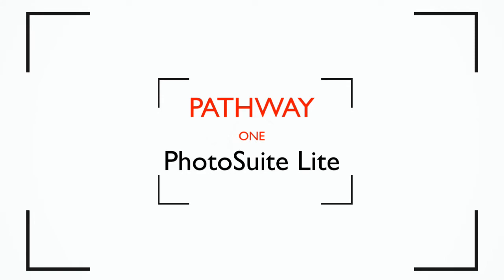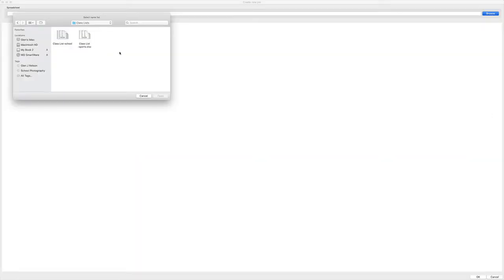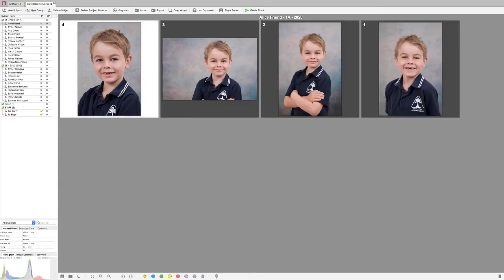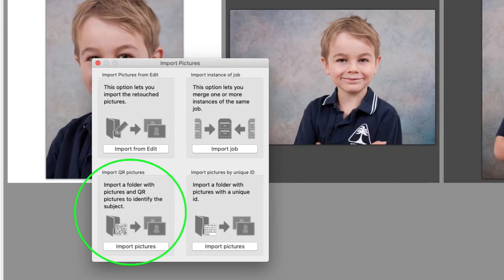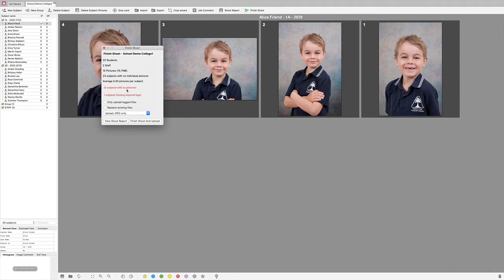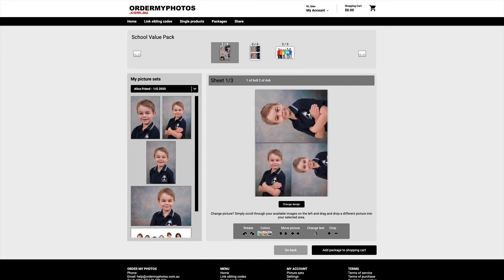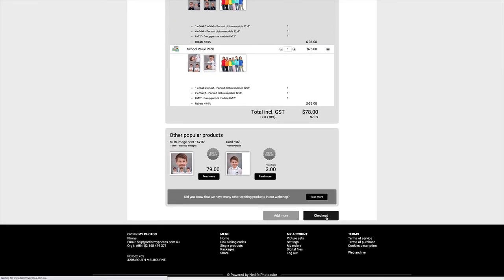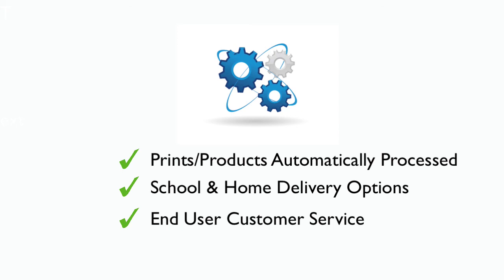Photolink LITE Demo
Photosuite LITE is a 'cut down' version of Netlife Photosuite Pro and utilises our 'PhotoLink' software to help independent photographers and studios enter the high volume photography industry of schools,  sports & pre schools. Leave the administrative work, quality assurance, and customer support up to us, and keep focused on what you do best.